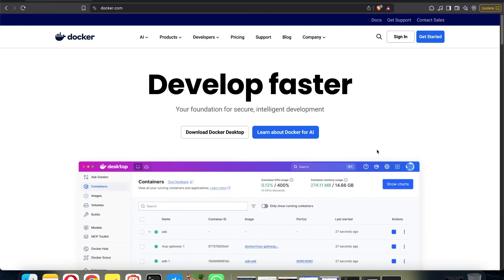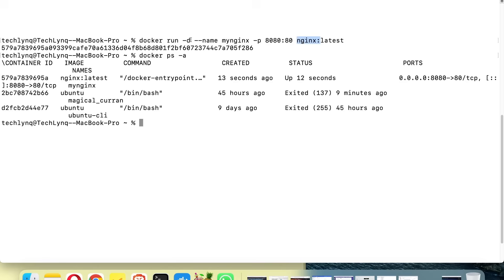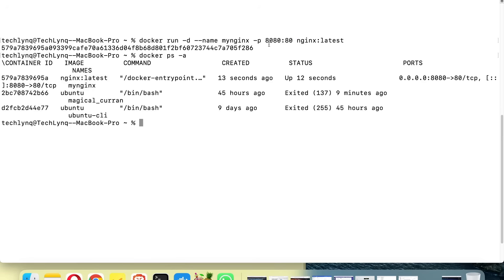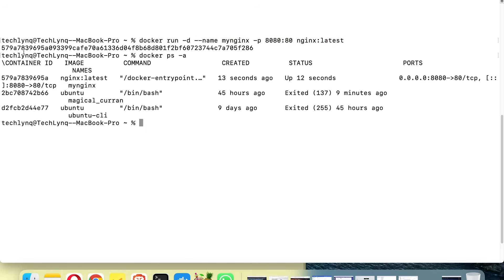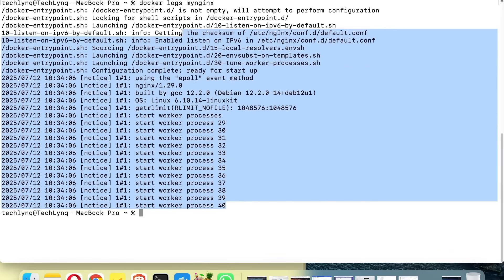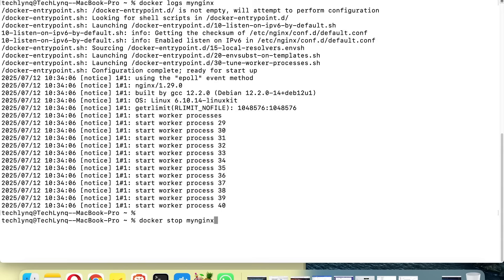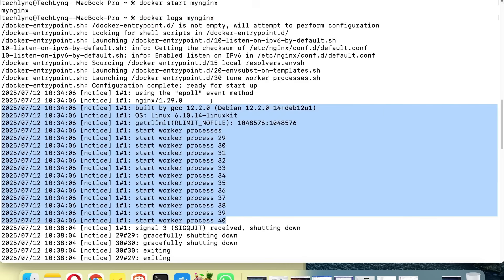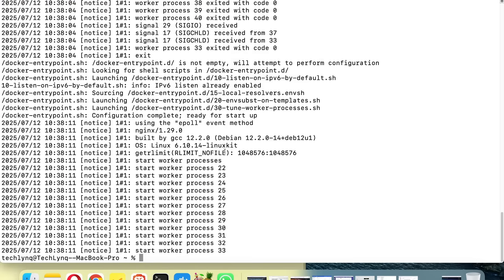Docker Tutorial for Beginners 2025 – From Zero to Hero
Take your Docker skills to the next level with this comprehensive guide! Learn the latest Docker best practices, troubleshoot common issues, and master advanced techniques to become a Docker expert. Whether you're a beginner or an experienced developer, this video is packed with actionable tips and real-world examples to help you boost your Docker skills today!